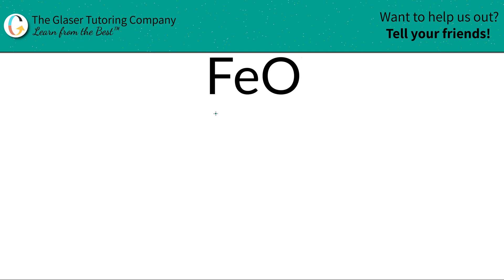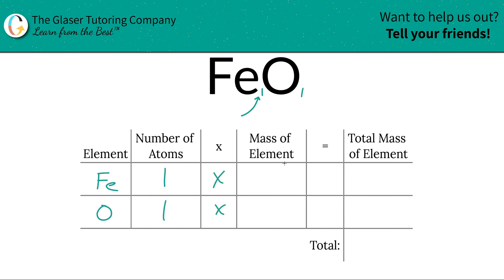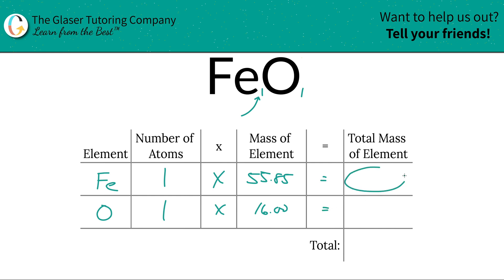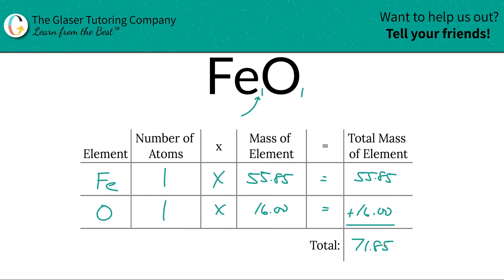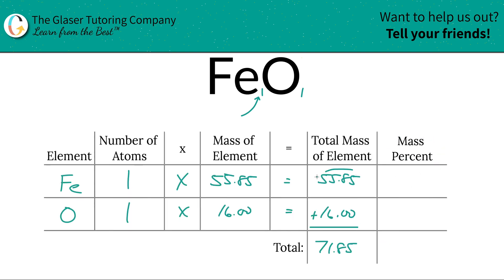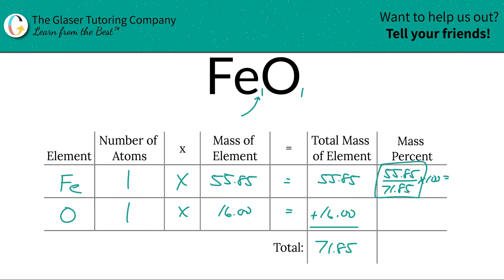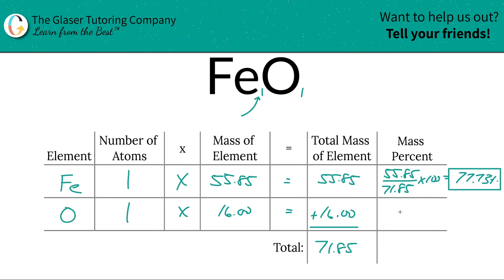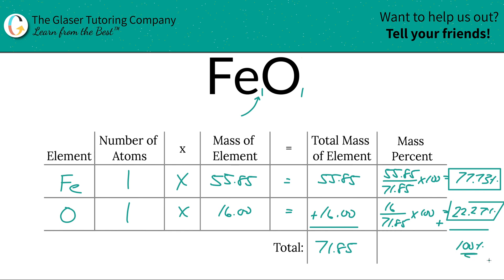How to find the percent composition of FeO (Iron (II) Oxide)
Calculate the percent composition of the following:
FeO (Iron (II) Oxide)